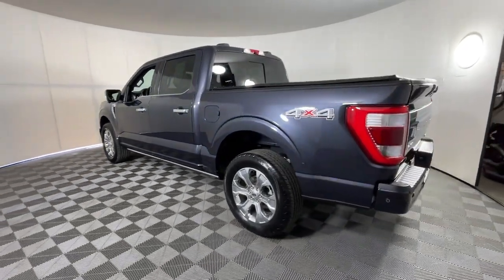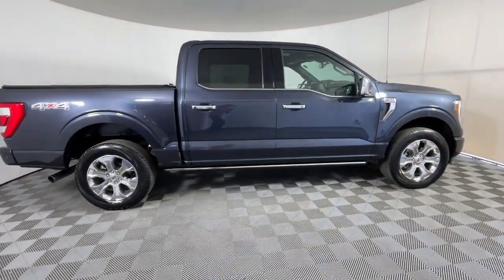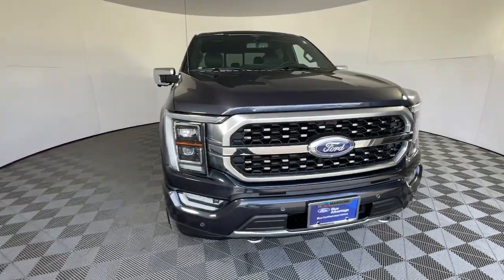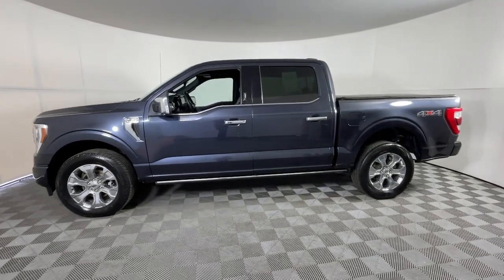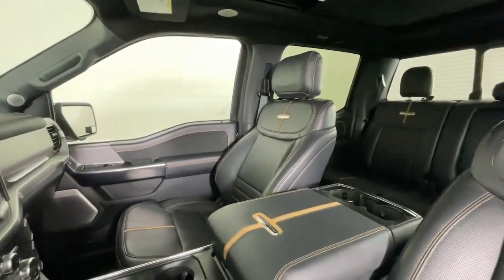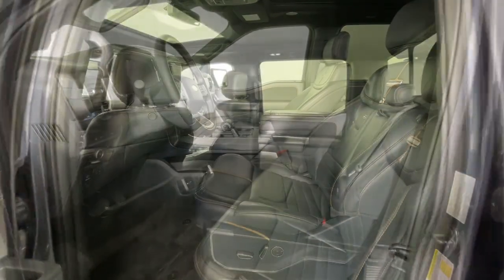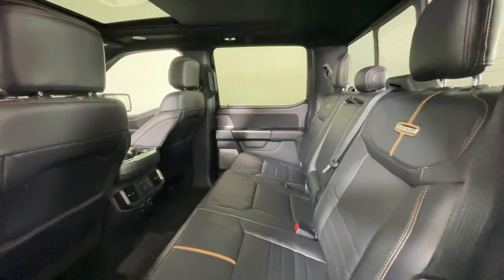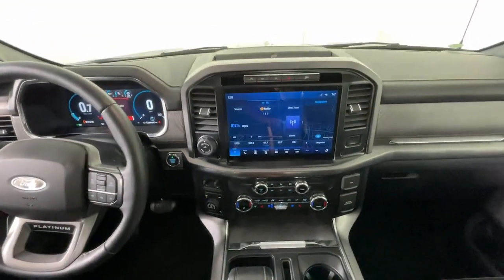2021 Ford F-150 Longmont, Boulder, Gunbarrel, Loveland, Denver DB42121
Smoked Quartz Metallic Tinted Clearcoat Used 2021 Ford F-150 Platinum available in 235 Alpine Street, Longmont, Colorado at Mike Maroone Ford Longmont. Servicing the Longmont, Boulder, Gunbarrel, Loveland, Denver, CO area.

Recent Arrival! CARFAX One-Owner. F-150 Platinum 3.5L V6 EcoBoost 10-Speed Automatic. Odometer is 18646 miles below market average! Quartz 2021 Ford F-150 Platinum 4D SuperCrew 3.5L V6 EcoBoost 10-Speed Automatic 4WDAwards:* NACTOY 2021 North American Truck of the Year
Navigation system: SYNC 4 Connected Navigation (w/Free 90-Day Trial),Equipment Group 701A High,Ford Co-Pilot360 Active 2.0 Package,GVWR: 7,050 lbs Payload Package,Tow Technology Package,8 Speakers,AM/FM radio: SiriusXM with 360L,Radio data system,Radio: B&O Sound System by Bang & Olufsen,Radio: B&O Unleashed Sound System by Bang & Olufsen,Air Conditioning,Automatic temperature control,Front dual zone A/C,Rear window defroster,Memory seat,Pedal memory,Power driver seat,Power steering,Power windows,Remote keyless entry,Steering wheel memory,Steering wheel mounted audio controls,Speed-sensing steering,Traction control,4-Wheel Disc Brakes,ABS brakes,Dual front impact airbags,Dual front side impact airbags,Emergency communication system: SYNC 4 911 Assist,Front anti-roll bar,Front wheel independent suspension,Low tire pressure warning,Occupant sensing airbag,Overhead airbag,Twin Panel Moonroof,Power Tailgate,Brake assist,Electronic Stability Control,Exterior Parking Camera Rear,Auto High-beam Headlights,Delay-off headlights,Front fog lights,Fully automatic headlights,Panic alarm,Security system,Speed control,Auto-dimming door mirrors,Bumpers: body-color,Heated door mirrors,LED Sideview Mirror Spotlights,Power door mirrors,Rear step bumper,Turn signal indicator mirrors,360 Degree Camera,Adjustable pedals,AppLink/Apple CarPlay and Android Auto,Auto tilt-away steering wheel,Auto-dimming Rear-View mirror,Compass,Driver door bin,Driver vanity mirror,Front reading lights,Garage door transmitter,Heated steering wheel,Illuminated entry,Outside temperature display,Overhead console,Passenger vanity mirror,Rear reading lights,Rear seat center armrest,SYNC 4 w/Enhanced Voice Recognition,Tachometer,Telescoping steering wheel,Tilt steering wheel,Trip computer,Unique Multi-Contour Leather Bucket Seats,Voltmeter,Front Bucket Seats,Front Center Armrest,Heated front seats,Heated rear seats,Power passenger seat,Split folding rear seat,Ventilated front seats,Extended Range 36 Gallon Fuel Tank,Passenger door bin,Class IV Trailer Hitch Receiver,Integrated Trailer Brake Controller,20 Polished Aluminum Wheels,Alloy wheels,Rain sensing wipers,Variably intermittent wipers,3.31 Axle Ratio,Electronic Locking w/3.55 Axle Ratio,FREE DELIVERY ANYWHERE IN COLORADO,REAR BACKUP CAMERA,LOCAL TRADE,ENGINE: 3.5L V6 ECOBOOST  -inc: auto start-stop technology  GVWR: 7 050 lbs Payload Package  3.31 Axle Ratio,Four Wheel Drive,Power Steering,ABS,4-Wheel Disc Brakes,Brake Assist,Conventional Spare Tire,Power Mirror(s),Intermittent Wipers,Variable Speed Intermittent Wipers,Daytime Running Lights,Automatic Headlights,Automatic Highbeams,AM/FM Stereo,Pass-Through Rear Seat,Rear Bench Seat,Adjustable Steering Wheel,WiFi Hotspot,A/C,Passenger Vanity Mirror,MP3 Player,Steering Wheel Audio Controls,Bluetooth Connection,Telematics,Smart Device Integration,Immobilizer,Security System,Stability Control,Front Side Air Bag,Front Collision Mitigation,Driver Monitoring,Tire Pressure Monitor,Driver Air Bag,Passenger Air Bag,Passenger Air Bag Sensor,Driver Restriction Features,Front Head Air Bag,Rear Head Air Bag,Child Safety Locks,Back-Up Camera